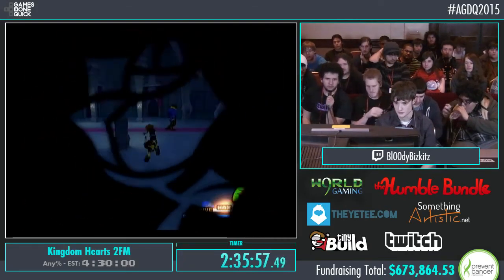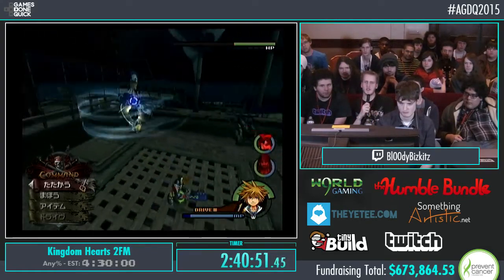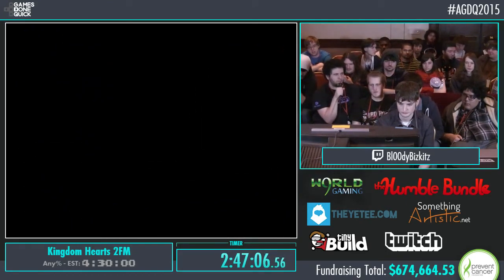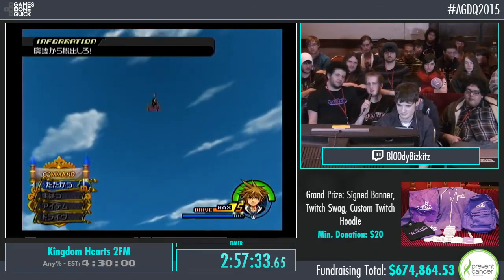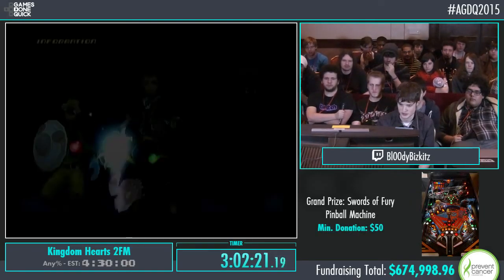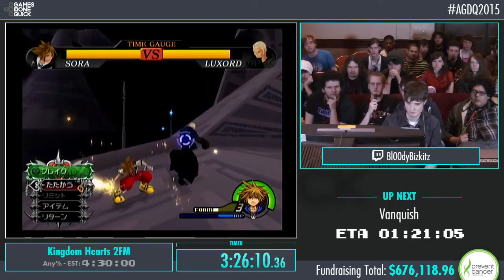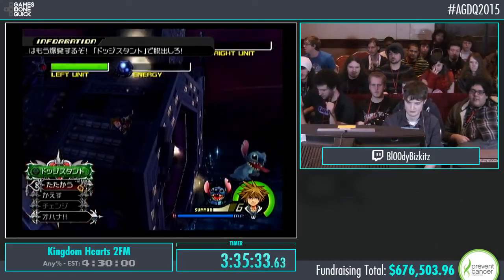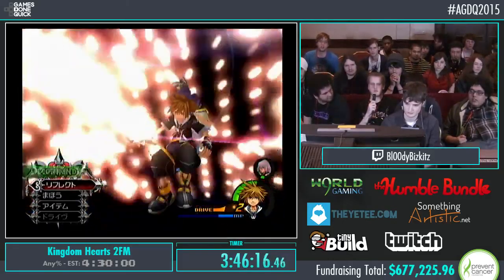AGDQ 2015 Kingdom Hearts 2 FM speedrun Bl00dyBizktz (3/3) 60 fps HD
Bl00dyBizkitz wiffing the WR and "Screwing skyscrapers" live in 60fps. I uploaded this because AGDQ didn't and the other one has terrible frames.